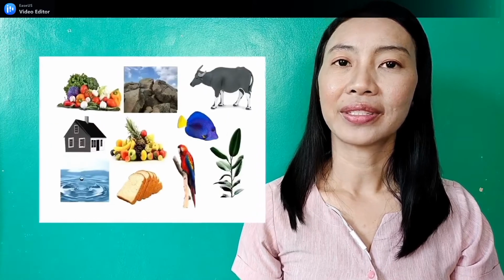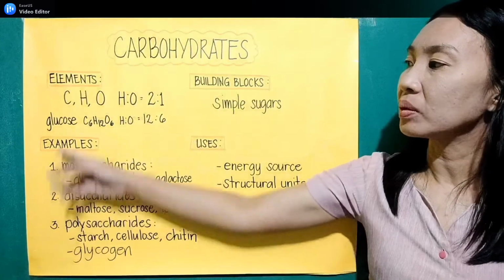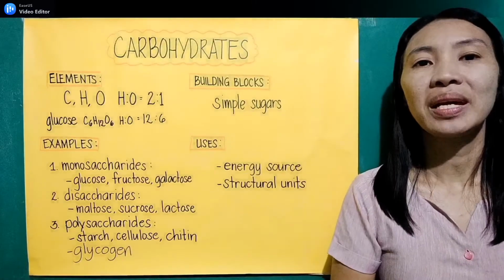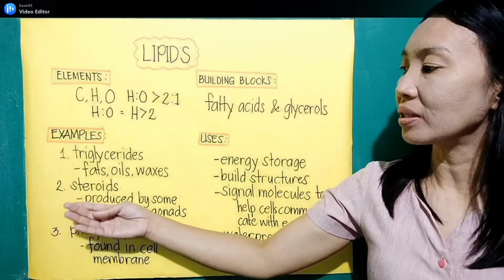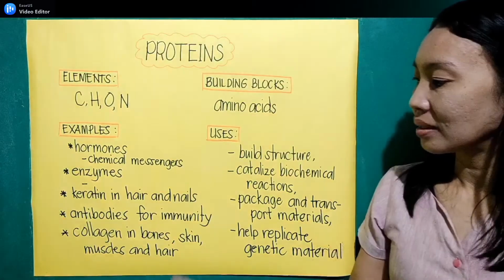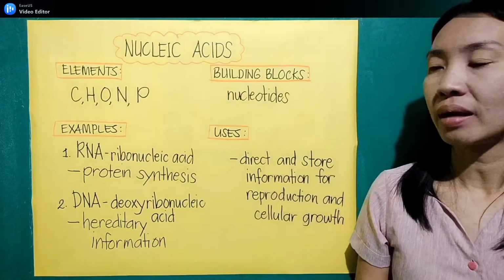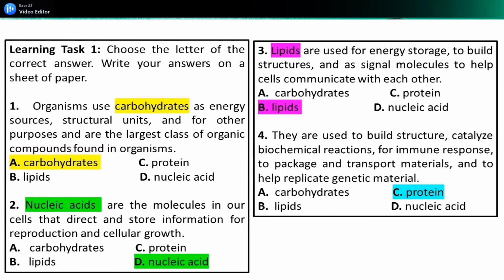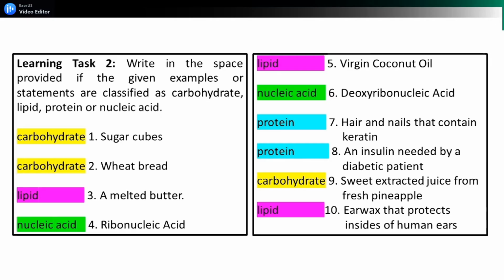ORGANIC COMPOUNDS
WEEK 6 QUARTER 2 SCIENCE 9 LESSON
MELC 10